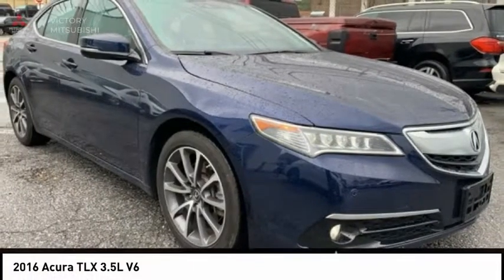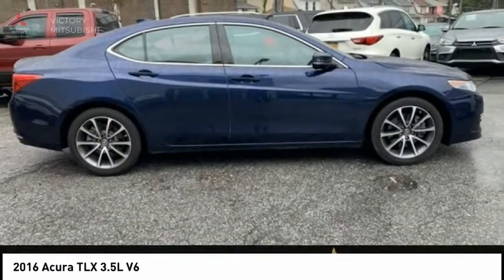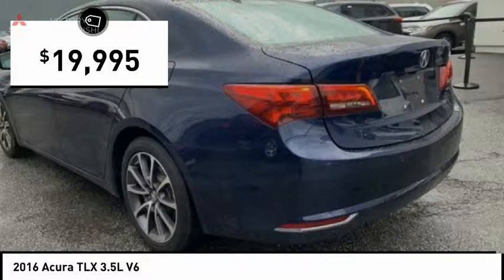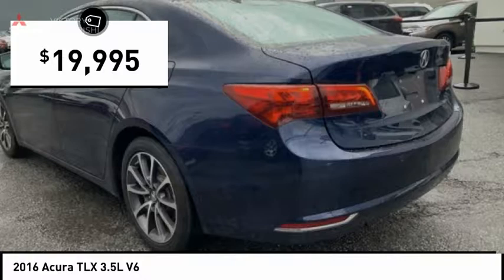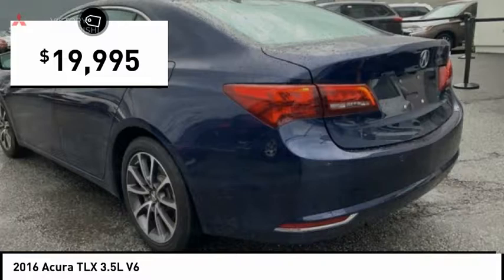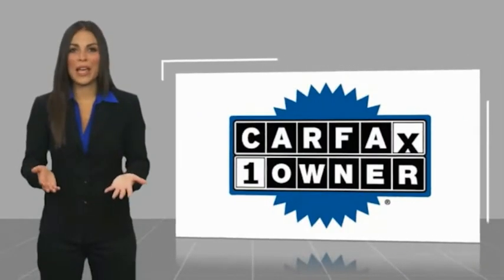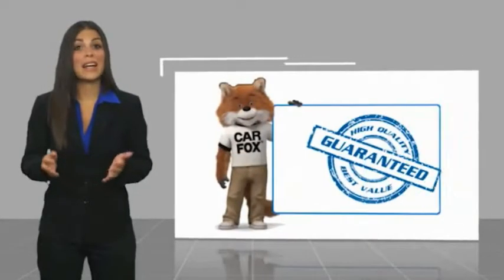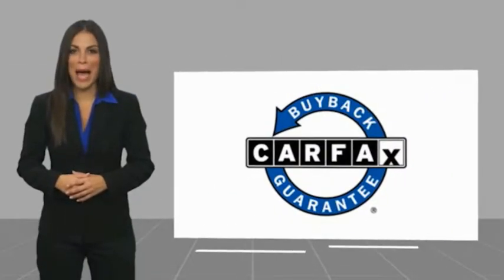2016 Acura TLX Bronx NY 2548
2016 Acura TLX 3.5L V6

Victory Mitsubishi
4070 Boston Road

Welcome to Victory Mitsubishi! We offer a combined inventory of 400 cars new and pre-owned vehicles and all come with a quality assurance inspection also our new cars have an unprecedented 10 year 100k mile warranty we also have vehicles car for any want or purpose. Come in to test drive this Acura TLX 3.5L V6 today! Priced below KBB Fair Purchase Price! *.brCARFAX One-Owner.br2016 Acura TLX 3.5L V6 w/Advance Package Fathom Blue Pearl 4D Sedan Reviews:br  * Cabin does a good job of filtering out unwanted noise; rear seat offers more legroom than many competitors; loads of features for the money. Source: EdmundsbrSave yourself Time and Money - Fill out a credit application online at victorymitsubishi.com and get pre-APPROVED! Same day delivery. View our entire inventory by visiting our virtual showroom at victorymitsubishi.com - Only 2 blocks away from Exit 13 off I-95 or Minutes from exit 7 on the Hutchinson Parkway. While we make every effort to ensure the data listed here is correct, there may be instances where the pricing, options or vehicle features may be listed incorrectly. Dealer cannot be held liable for data that is listed incorrectly. Visit Victory Mitsubishi online at victorymitsubishi.com to see more pictures of this vehicle or call us at today to schedule your test drive. please refer to dealers website for exact pricing and for any incentives that we my apply!br*